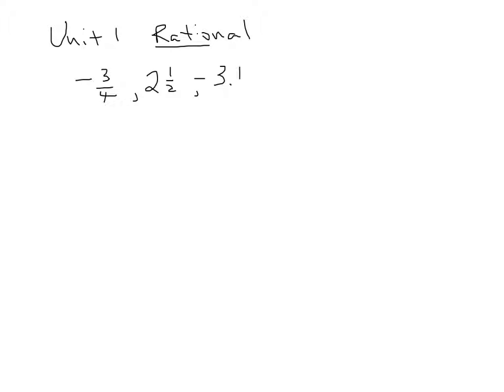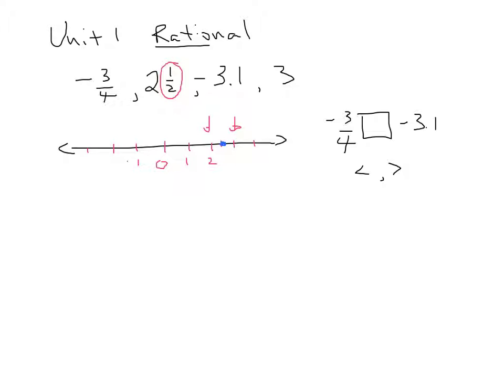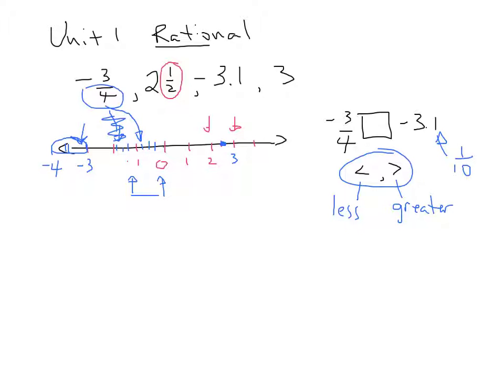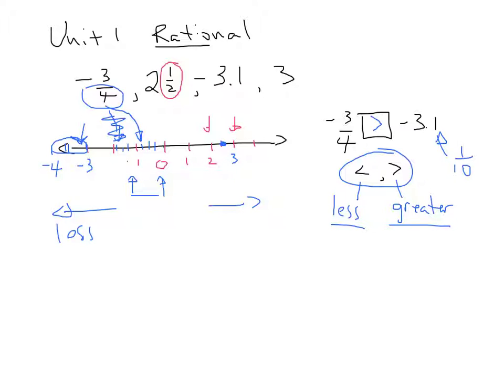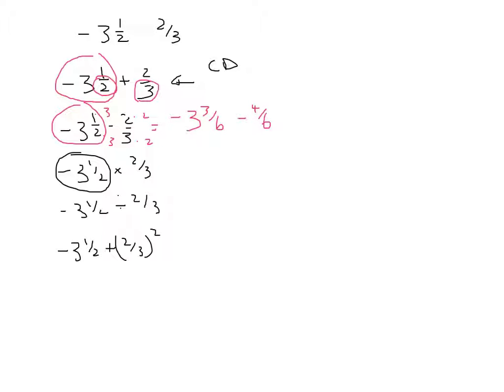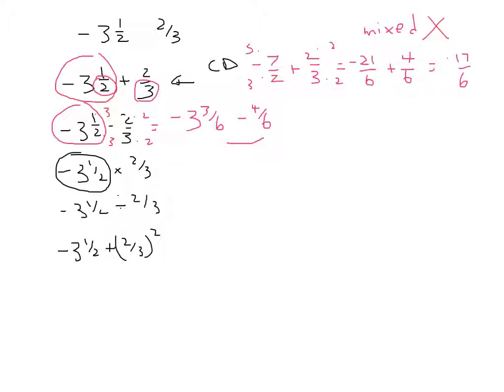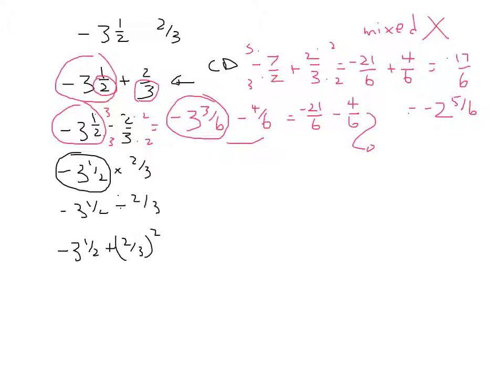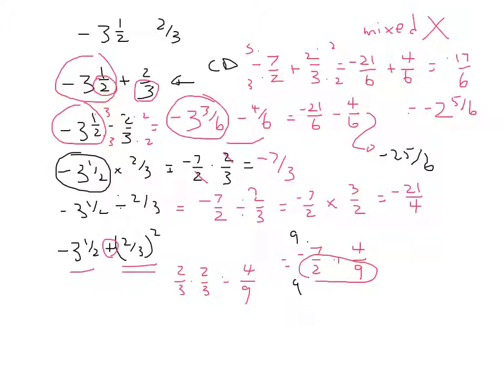Ma 9 Unit 1 review